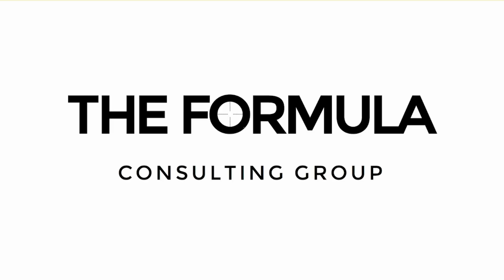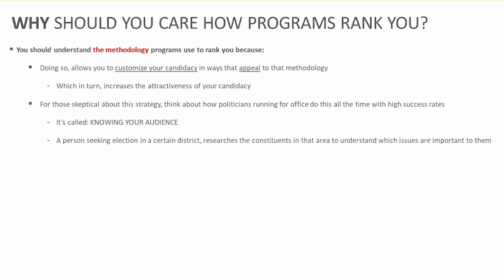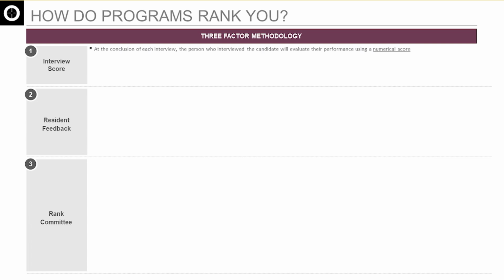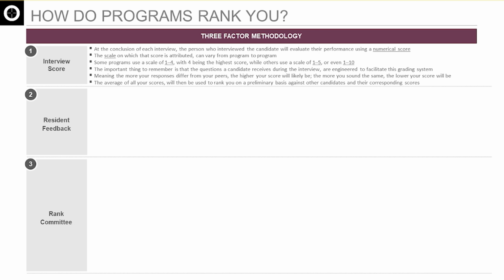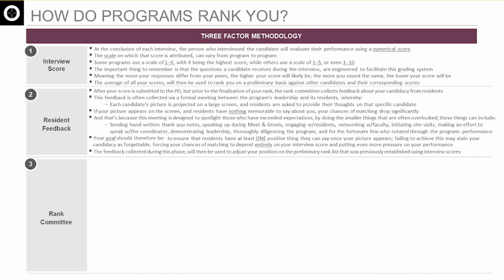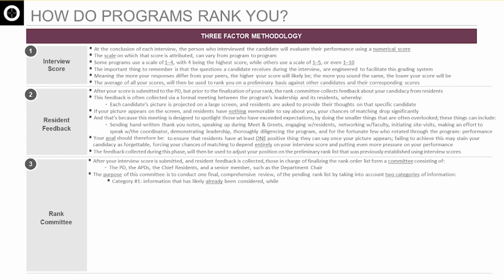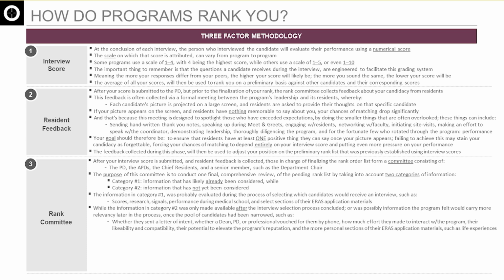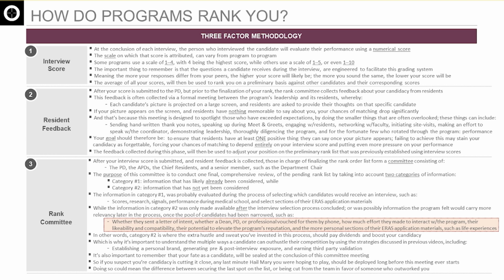How Programs Rank You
Learn the methodology top programs use to formulate their rank order list.